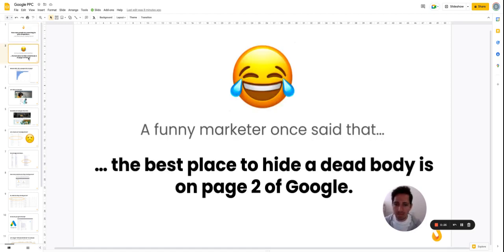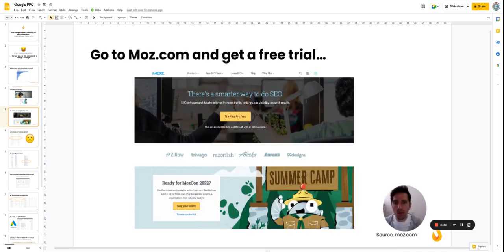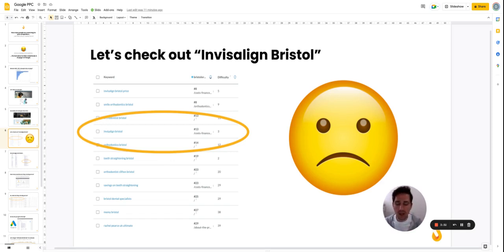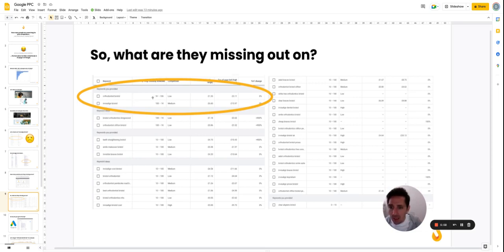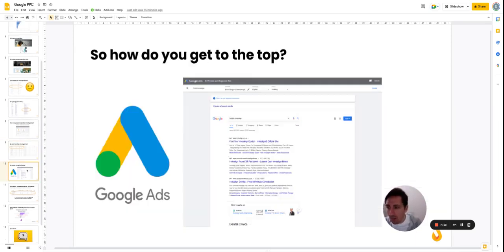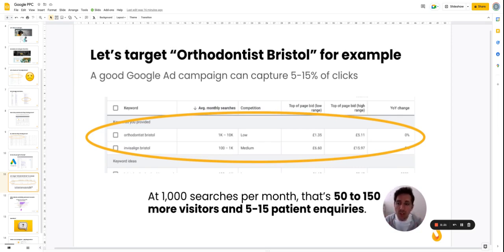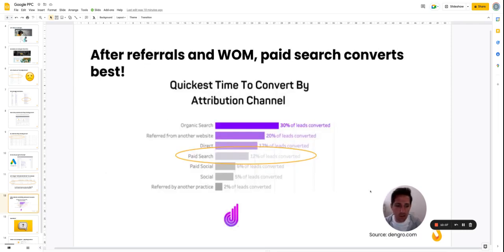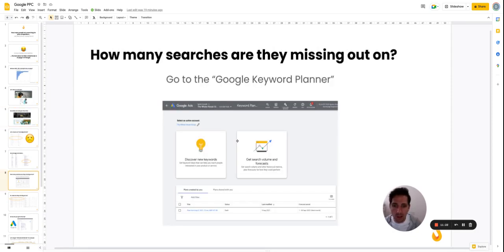How to get your dental practice onto the first page of Google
Derek, founder of @ignitegrowthagency, explains why 88% of the people searching for treatments in your area are going elsewhere – and what to do about it.